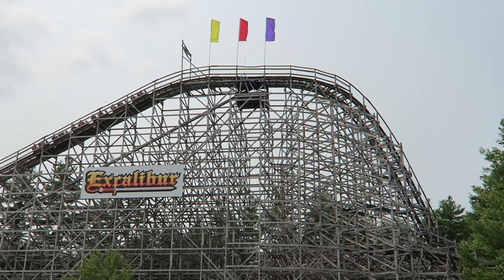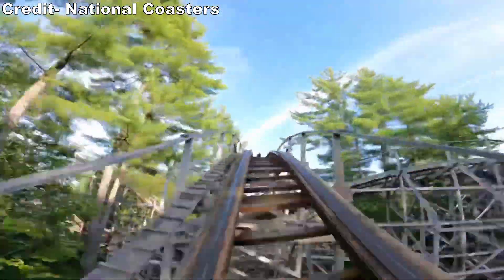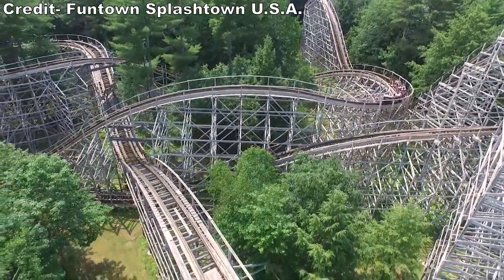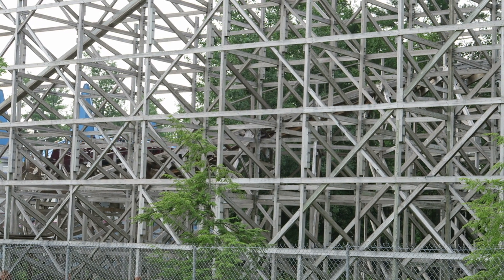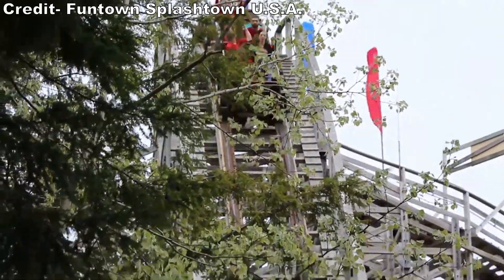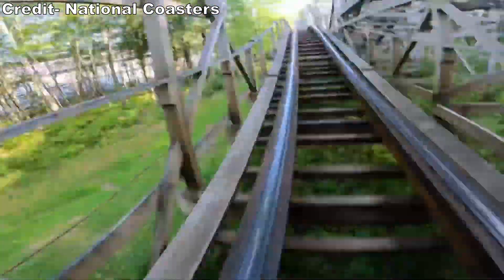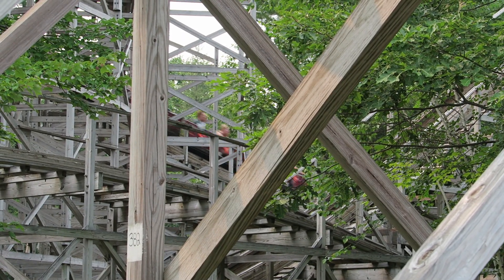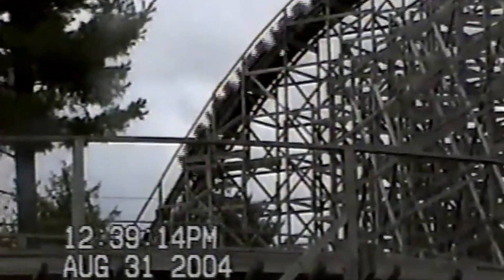Excalibur Review, Funtown U.S.A. CCI Wooden Roller Coaster | Most Underrated CCI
Excalibur is a Custom Coasters International wood coaster at Funtown USA in Saco, Maine.  This CCI is an underrated ride with a lot of similarities to Holiday World's Raven.  The coaster has a great setting in the woods, some strong airtime in the first half, and strong laterals in the second half.  And thanks to the recent trackwork, it is running better than it has in 2 decades.  Find out why this is easily Maine's best coaster in this review!

Video Credits

Background Music